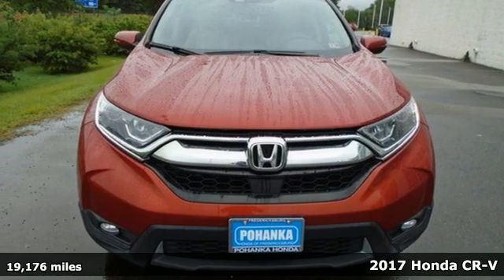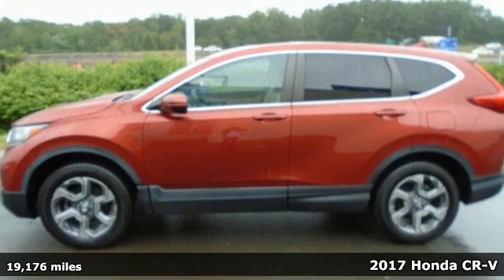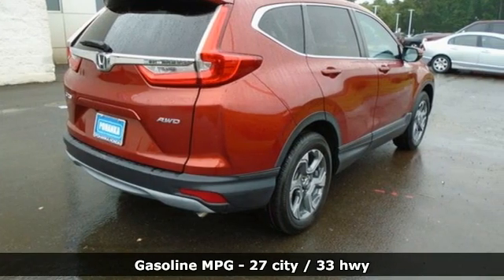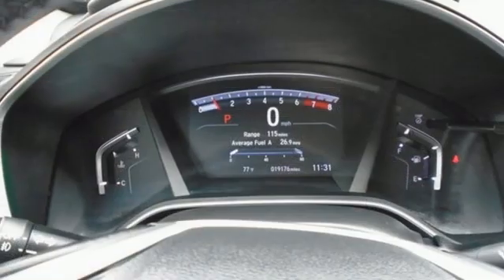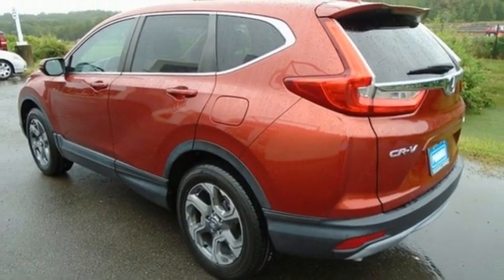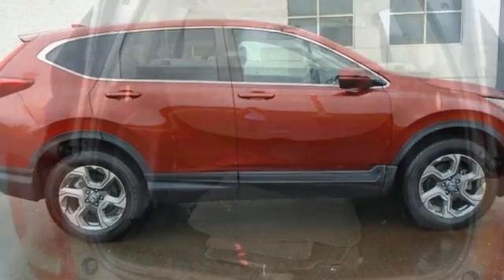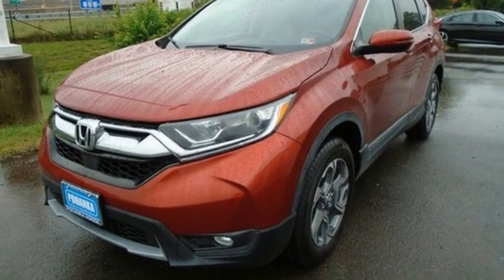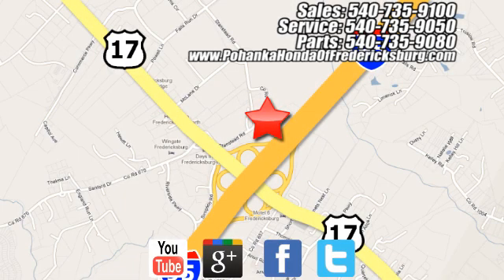Used 2017 Honda CR-V Fredericksburg VA Richmond, VA 20H487 - SOLD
Year: 2017
Make: Honda
Model: CR-V
Trim: EX-L
Engine: 1.5L I4 DOHC 16V
Transmission: CVT
Mileage: 19176
Stock #: 20H487
VIN: 2HKRW2H85HH640070
CARFAX One-Owner. Clean CARFAX. 2017 Honda CR-V EX-L AWD CVT 1.5L I4 DOHC 16Vbr27/33 City/Highway MPGbrOdometer is 14876 miles below market average!brbrWe make every effort to provide accurate information but please verify options and price with management before purchasing. All vehicles are subject to prior sale. All financing is subject to approved credit. Dealer installed options are additional. Stock photo colors, options and trim levels may vary. Not responsible for typographical errors. Published price subject to change without notice to correct errors and omissions or in the event of inventory fluctuations. Vehicles may be in transit to dealer. Vehicle photos may not match exact vehicle. Please call to confirm availability status. All prices exclude taxes, title, license, and a $899 documentation fee. Model tested with standard side airbags (SAB). Government 5-Star Safety Ratings are part of the National Highway Traffic Safety Administration (NHTSA). New Car Assessment Program **Based on model year EPA mileage ratings. Use for comparison purposes only. Your mileage will vary depending on driving conditions, how you drive and maintain your vehicle, battery pack age/condition, and other factors.

Address:
60 South Gateway Drive